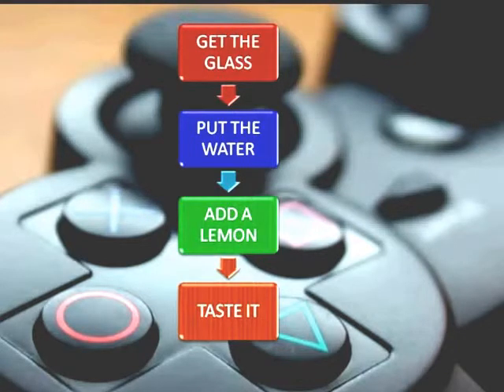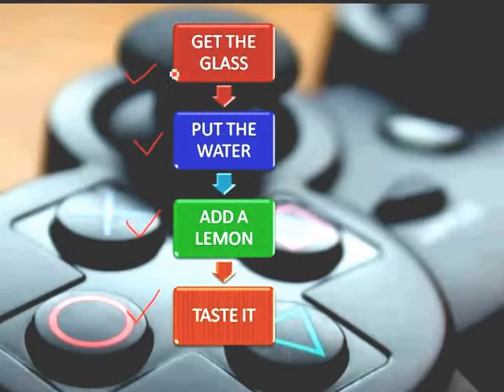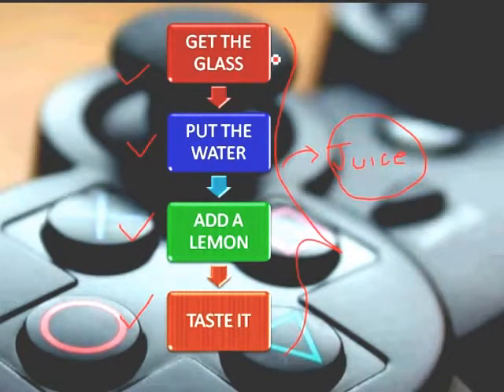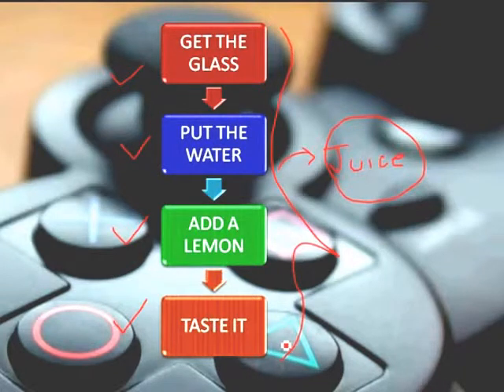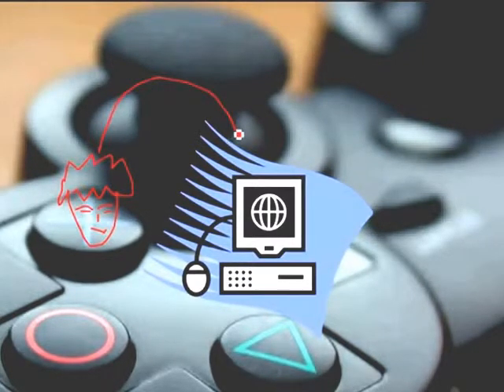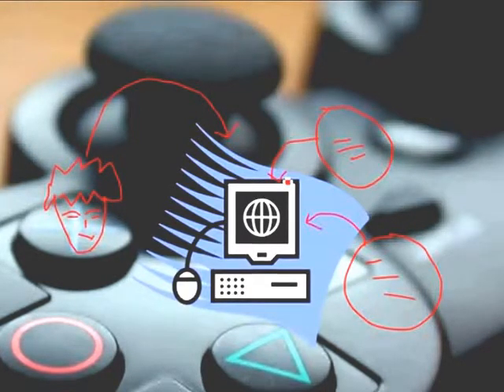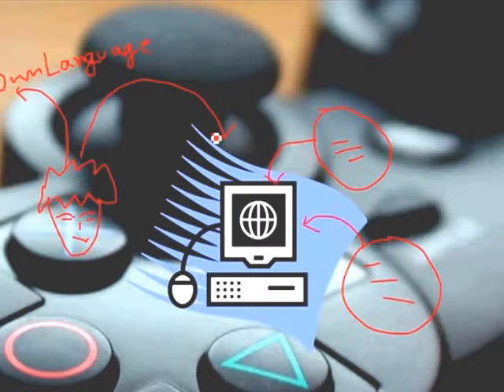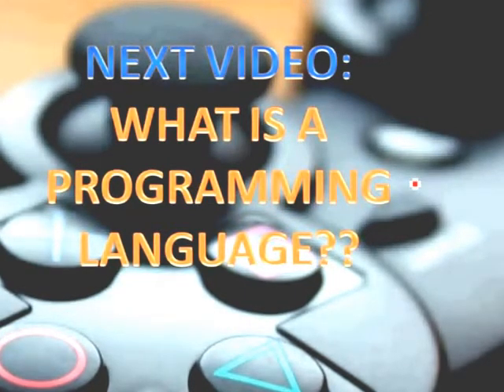Computer Programming Video